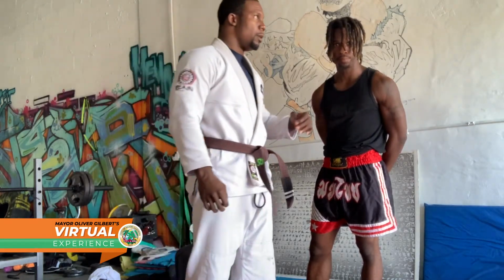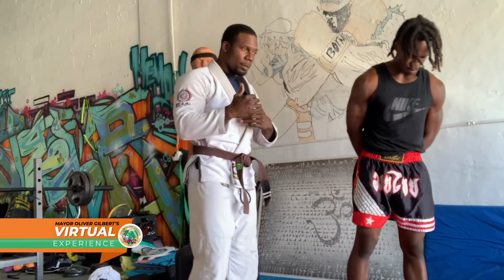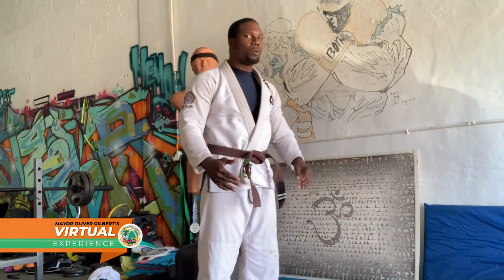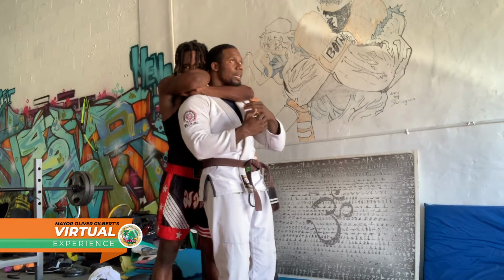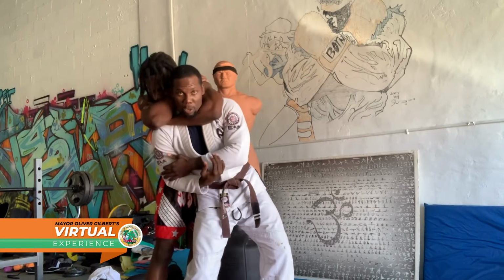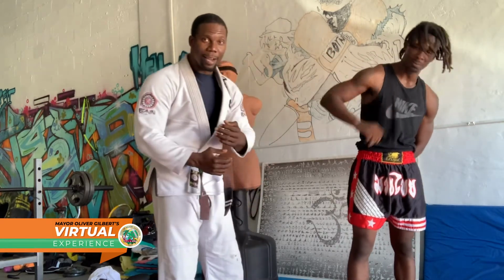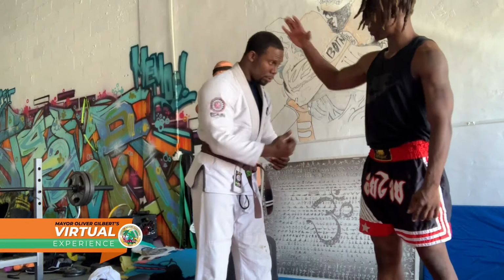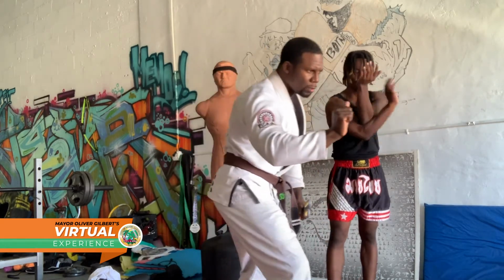CMG Virtual - Self Defense with Tasnim • May 7, 2020